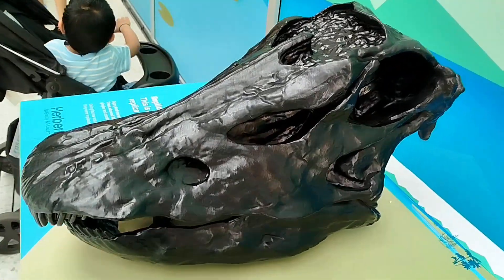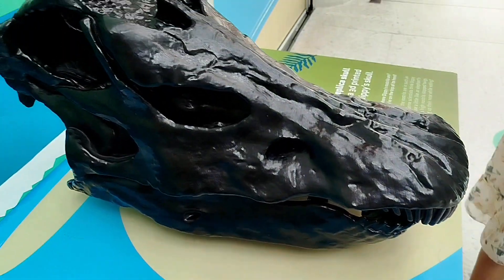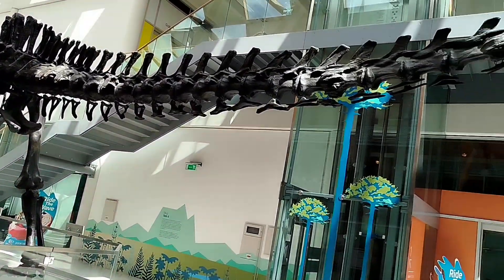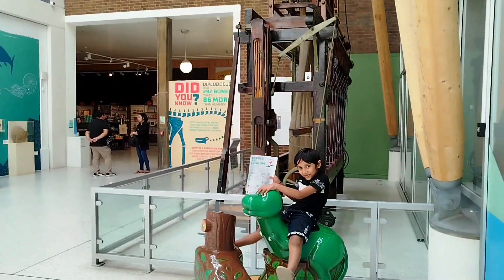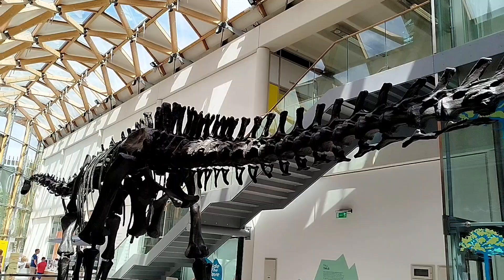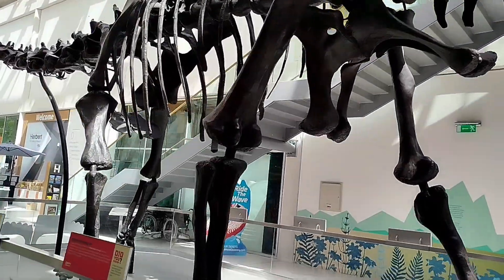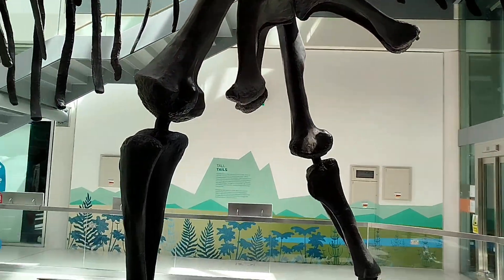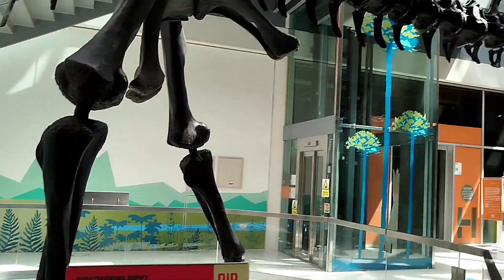Dippy the Dinosaur 🦖🦕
Dippy the Dinosaur is a famous replica of a Diplodocus, one of the longest dinosaurs ever discovered. This iconic skeleton cast, known for its impressive length of over 70 feet, has been a beloved exhibit at the Natural History Museum in London since 1905. Dippy has captivated millions of visitors with its towering presence and has even toured various locations across the UK, inspiring awe and curiosity about the prehistoric world. The Diplodocus, which lived about 150 million years ago, was a herbivorous dinosaur known for its long neck and tail, making Dippy an enduring symbol of natural history and scientific discovery.